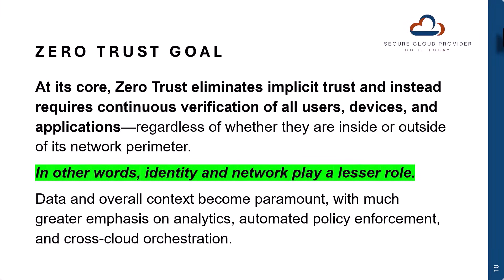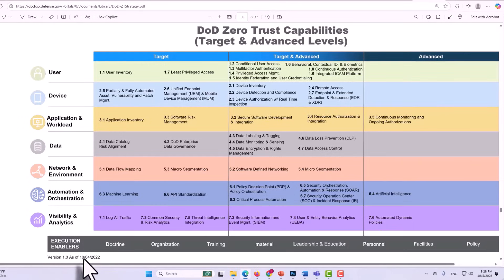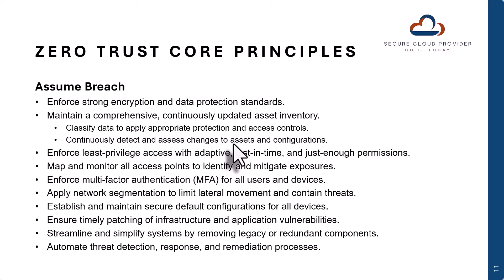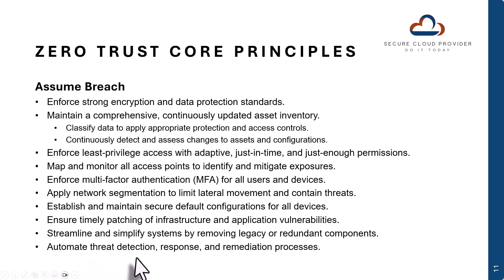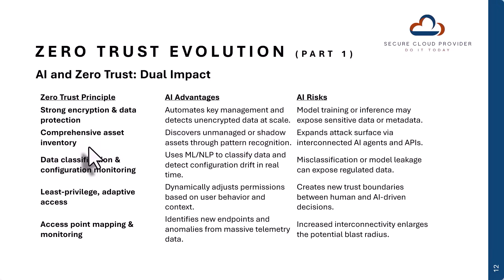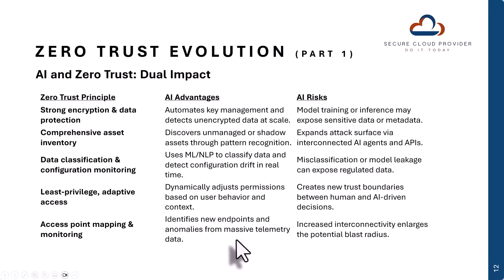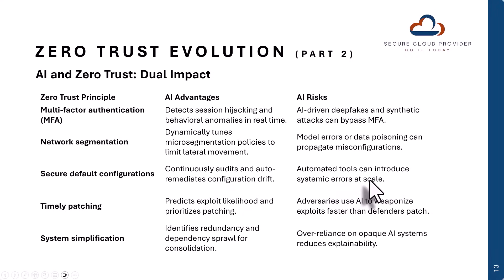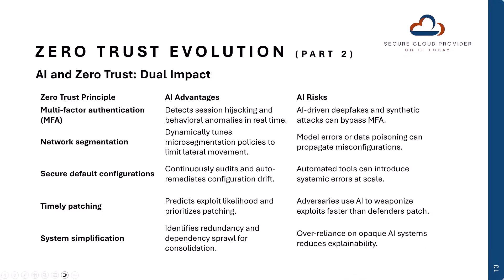AI’s Dual Impact on Zero Trust | Advancing Security and Expanding Risk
Artificial intelligence is reshaping how Zero Trust works — advancing automation, visibility, and defense while simultaneously expanding attack surfaces and redefining trust boundaries.
In this video, we unpack the dual impact of AI on Zero Trust and how it’s changing the way organizations secure their cloud and hybrid environments.

You’ll learn:
• How AI strengthens Zero Trust through continuous monitoring, adaptive access, and automated remediation
• Where AI introduces new risks — model leakage, decision opacity, and human–machine trust gaps
• Why security strategies must evolve to govern AI systems as both enablers and potential vulnerabilities
• Key considerations for aligning Zero Trust principles with AI-driven automation and analytics

This session is designed for security architects, governance leaders, and cloud professionals who want to understand how AI is transforming the foundations of trust, control, and verification in modern security architecture.

📌 Like this video if it helps you rethink your Zero Trust strategy in an AI-driven world.